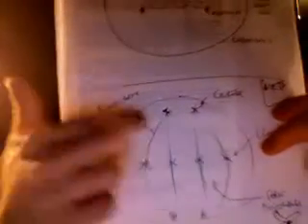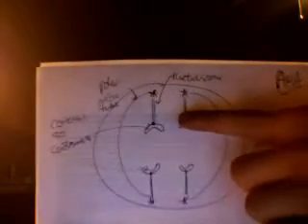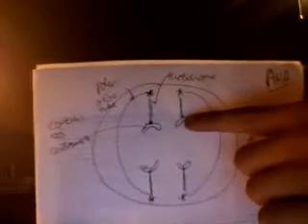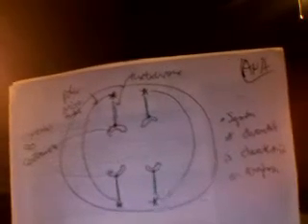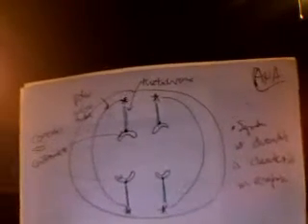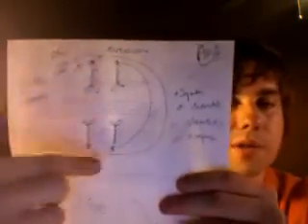Eukaryotic Cell Division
How Eukaryotic Cells divide is briefly outlined herein